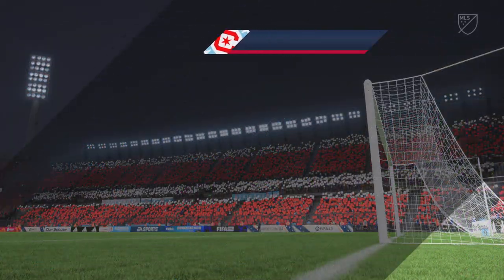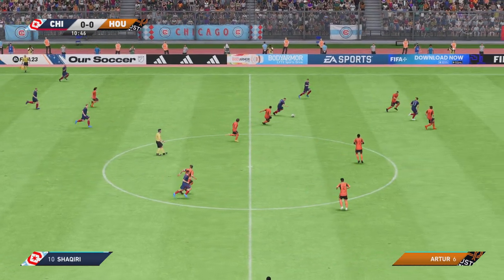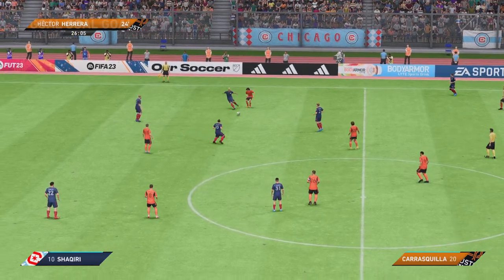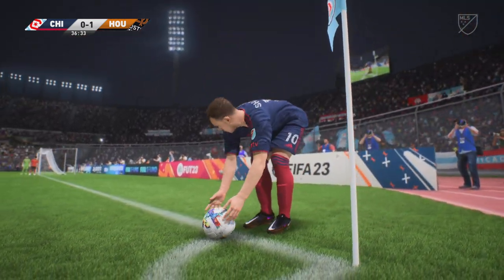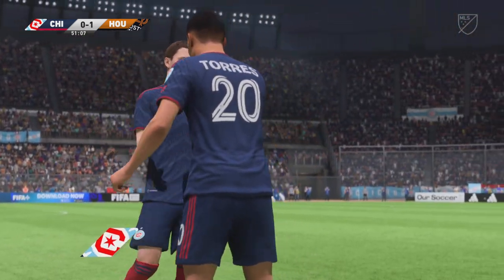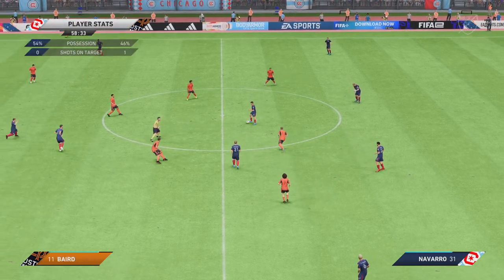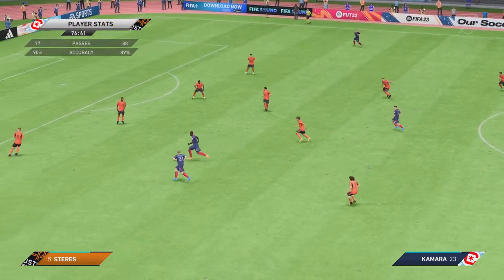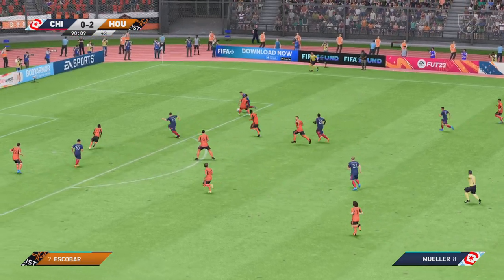Chicago Fire VS Houston Dynamo - U.S Open Cup Quarter-final - FIFA 23